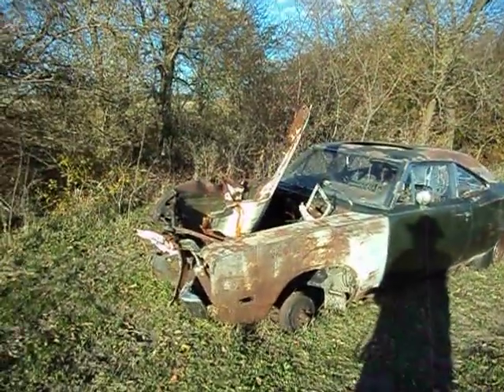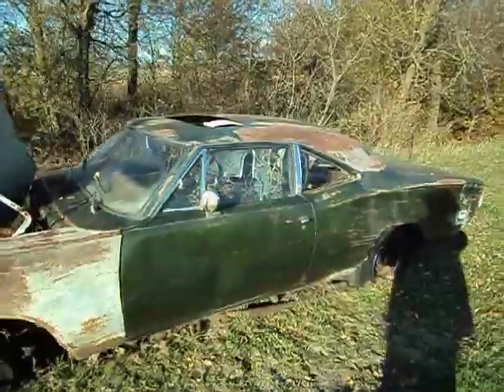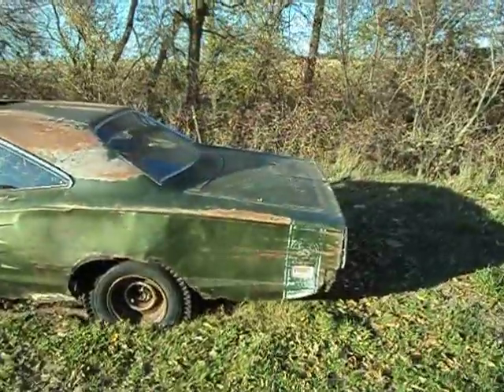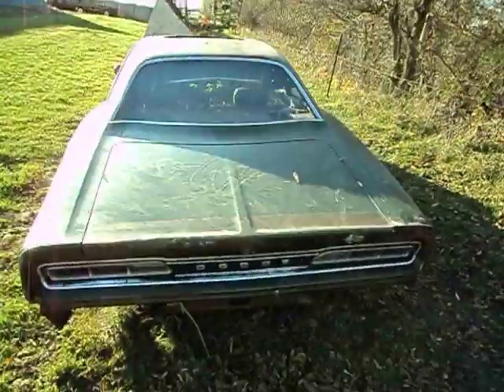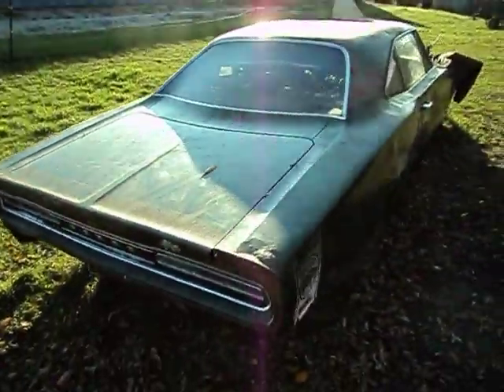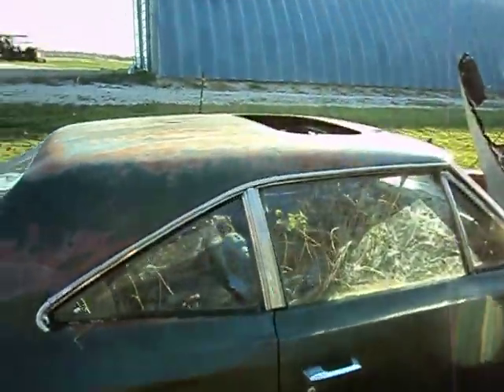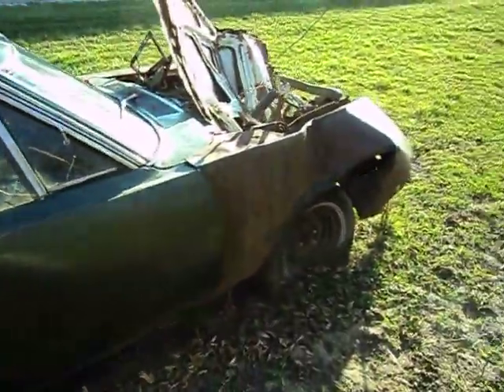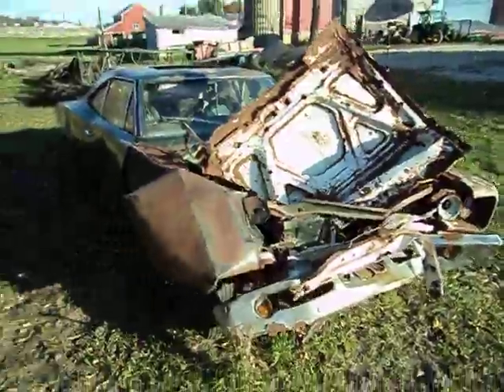1969 Dodge Superbee sitting in a cow pasture... close to barn find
A 1969 Dodge Super Bee rotting away in a farm pasture as a rubbing post for cows.

The original Super Bee was based on the Dodge Coronet. It was a two-door coupe model only and was produced from 1968 through 1970. It was the company's low-priced muscle car, cousin of the Plymouth Road Runner, and was priced at $3,027. The name "Super Bee" was derived from the "B" Body designation given Chrysler's midsized cars which included the Coronet (as well as the Roadrunner, Charger, etc.).

This, like most cars in barns I find was rotting away in a farmers field.